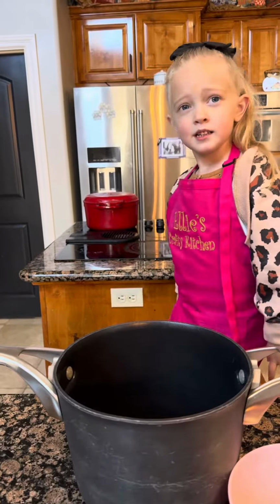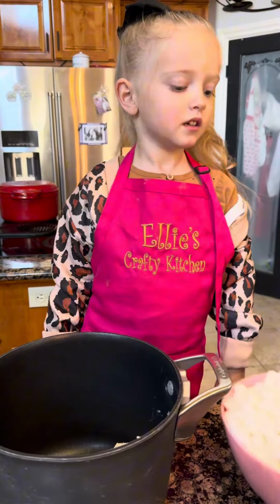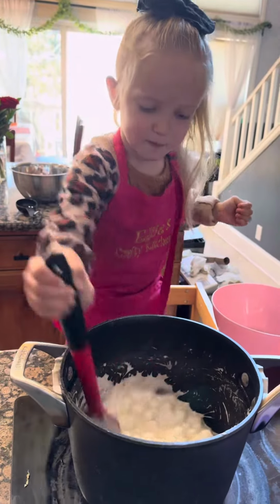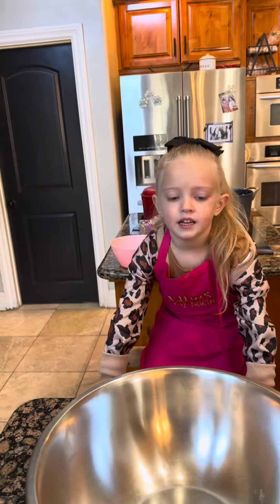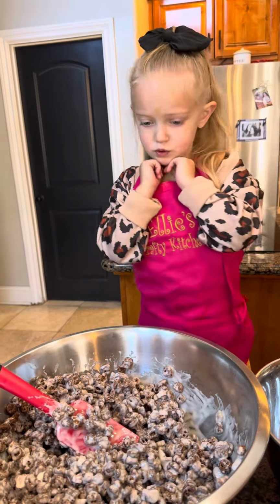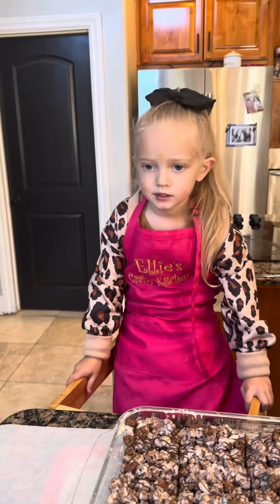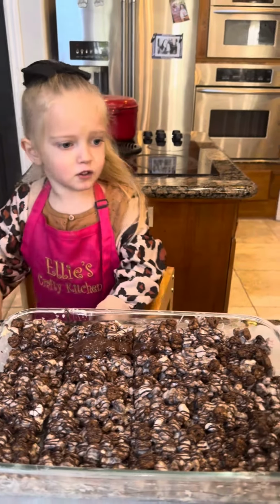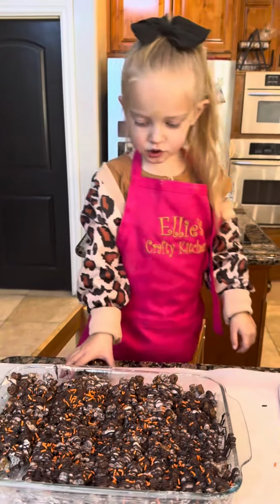Count Chocula Squares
16oz of mini marshmallows
8 to 10 cups of count Chocula cereal
1 tsp vanilla
1/2 cup of butter
Melting chocolate
Sprinkles